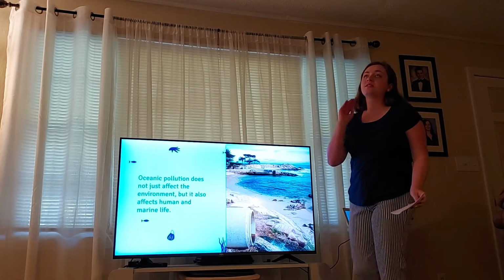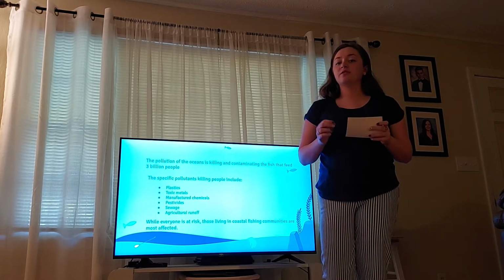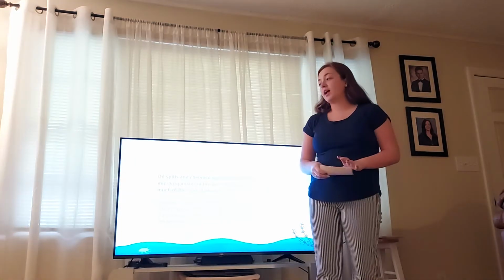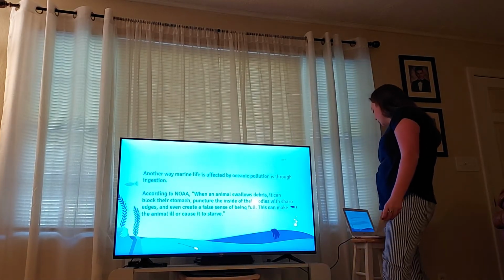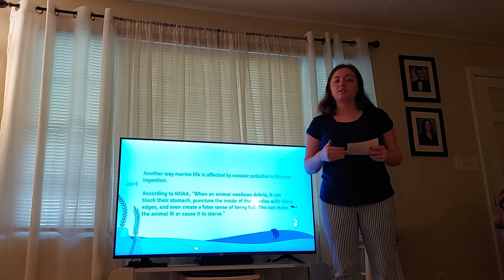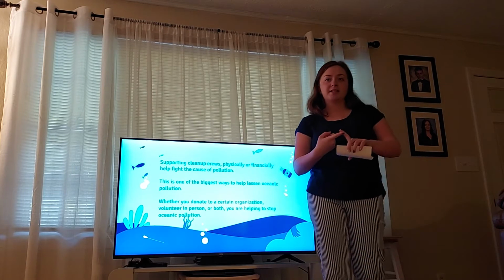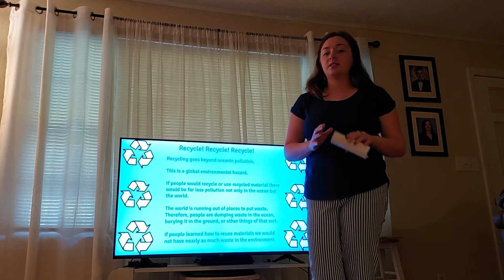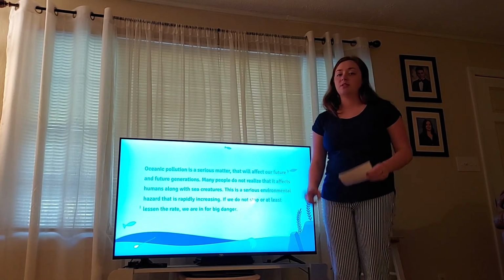COM 231-5H10 Informative Speech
FTCC FA 2021 Dr Kelly COM 231